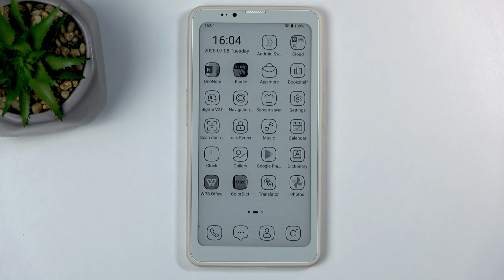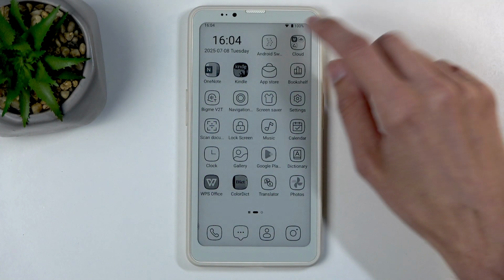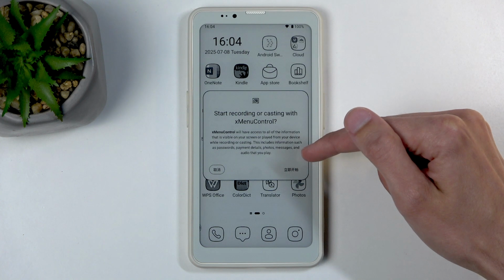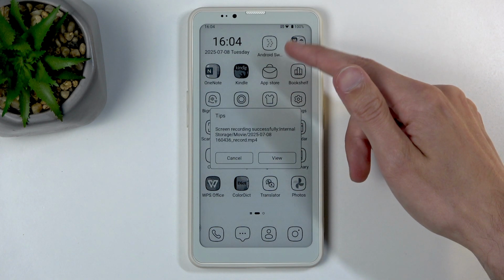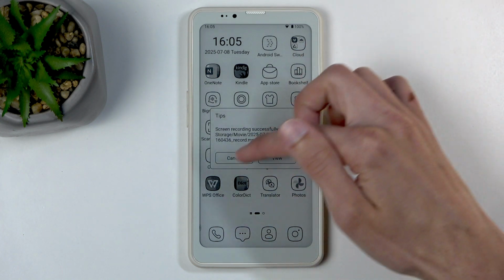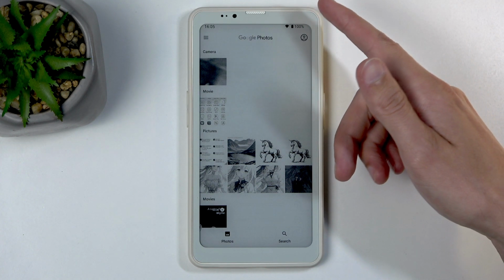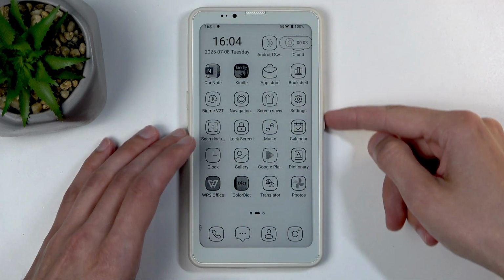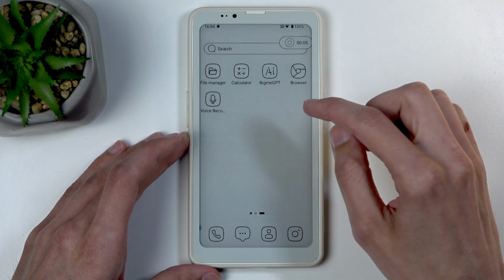BIGME HiBreak Pro – How to Record Screen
If you want to capture everything happening on your BIGME HiBreak Pro screen, this video will show you exactly how to use the built-in screen recorder feature. Learn how to access the screen recording option from the quick settings, start and stop your recording, and find your saved videos in the Photos app. We’ll also cover where your recordings are stored, how to play them back, and what to expect with audio recording. Whether you need to save tutorials, gameplay, or anything else on your BIGME HiBreak Pro, this guide will help you record your screen quickly and easily.

How to record screen on BIGME HiBreak Pro?
Where are screen recordings saved on BIGME HiBreak Pro?
How to find and play screen recordings on BIGME HiBreak Pro?

0:00 Introduction
0:07 Open Quick Settings and Find Screen Recorder
0:18 Start Screen Recording
0:53 Stop and Save Recording
1:05 Locate Recording in Photos App
1:16 Find and Play Screen Recording
1:33 Audio Recording Info
1:51 Outro